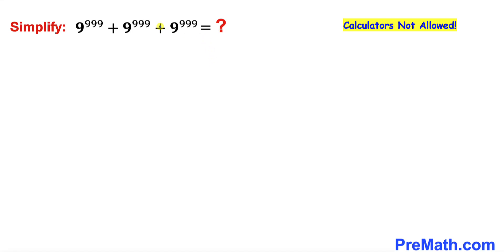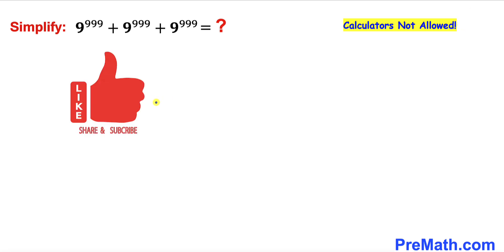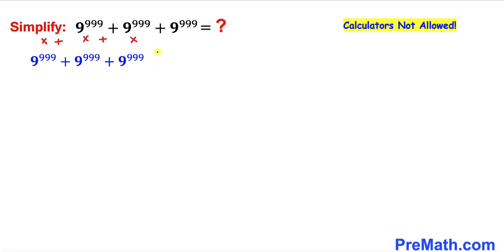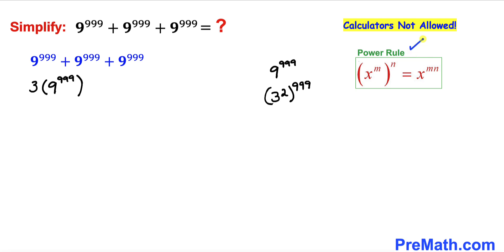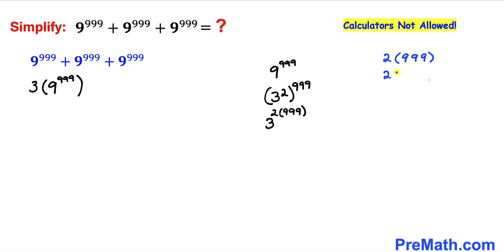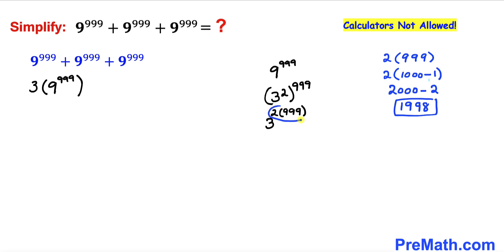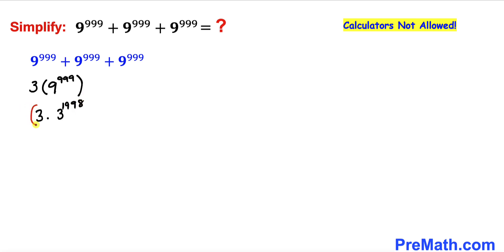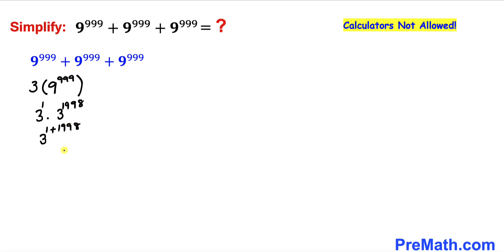Calculators NOT Allowed | Can you Simplify the Expression? | Fun Math problem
Learn how to simplify the expression without a calculator. Step-by-step tutorial by PreMath.com

blackpenredpen
math olympics
olympiad exam
math olympiada
British Math Olympiad
olympics math
olympics mathematics
Number Theory
mathcounts
math at work
exponential equation
Math puzzles
Olympiad Mathematics
pre math
Competitive exams
Exponential
Exponents
Surds